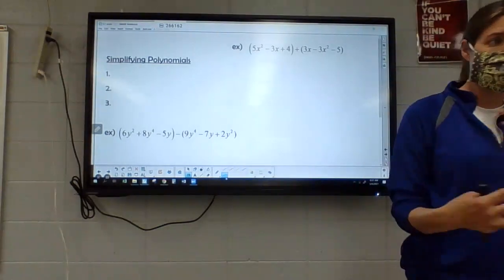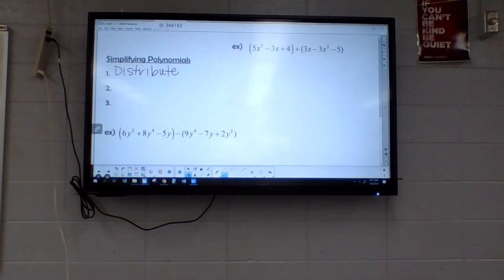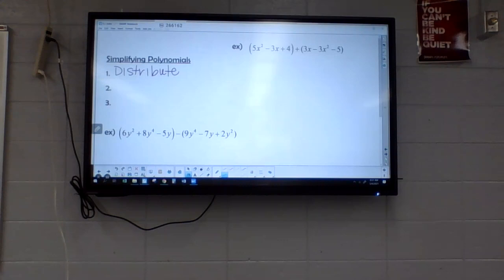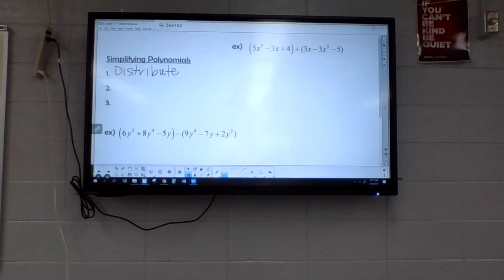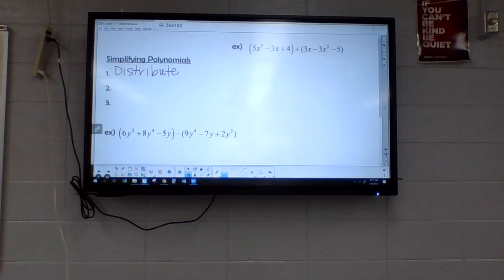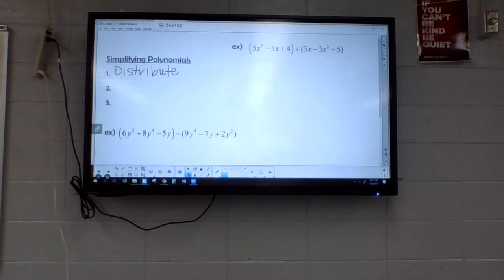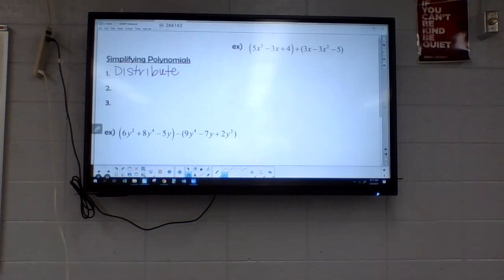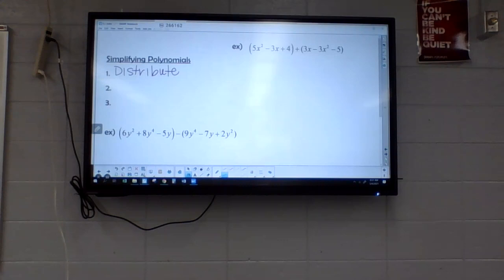9.1 part 2 5/4 algebra